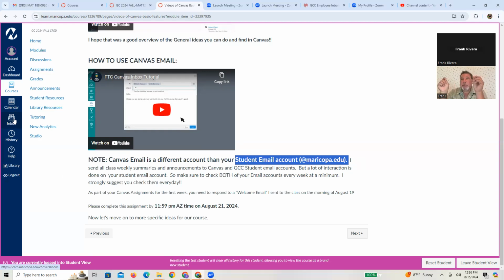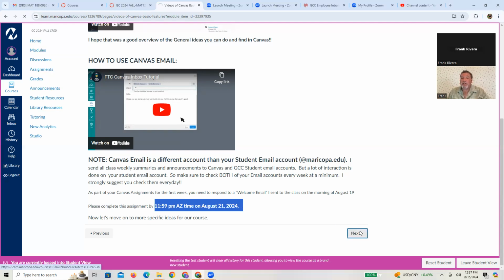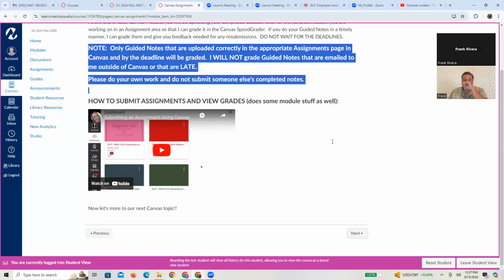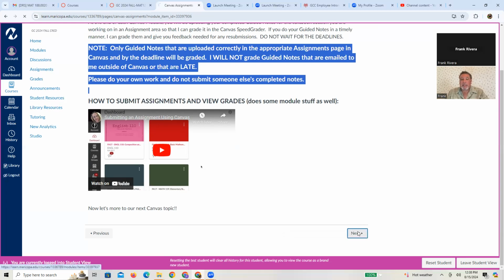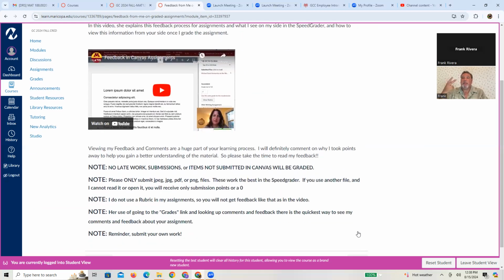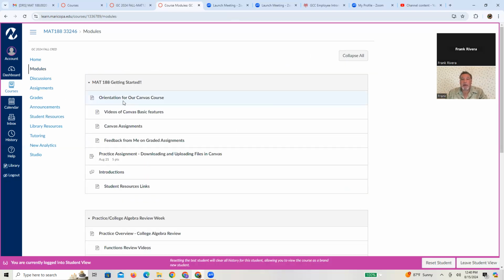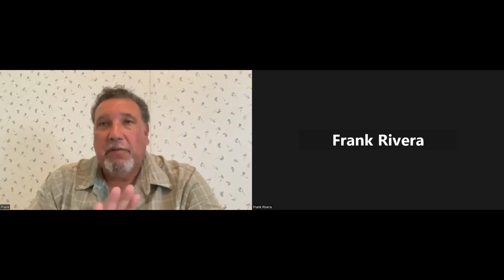Lecture Flipped Classroom Getting Started Walkthrough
Created for my Lecture classes at GCC